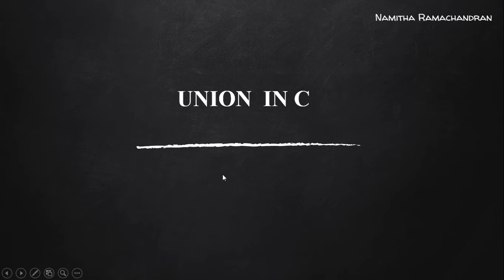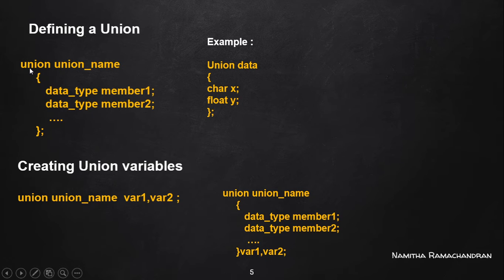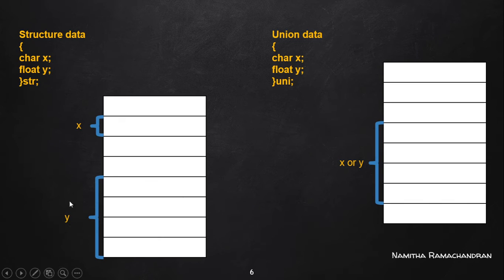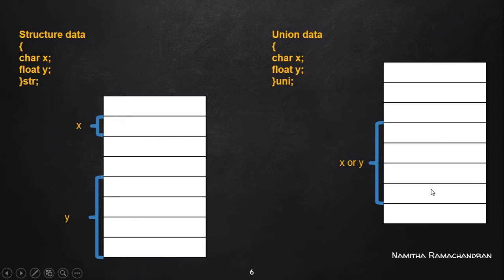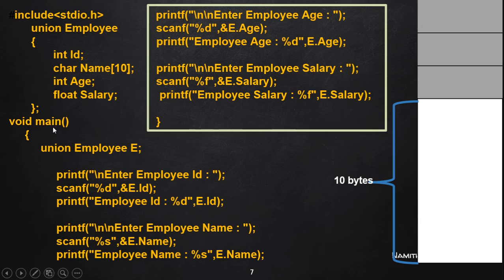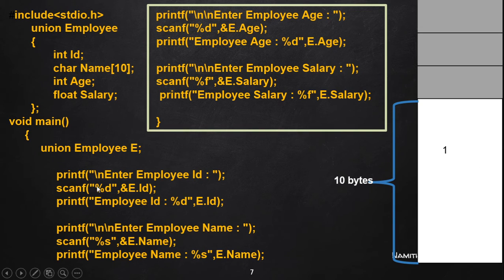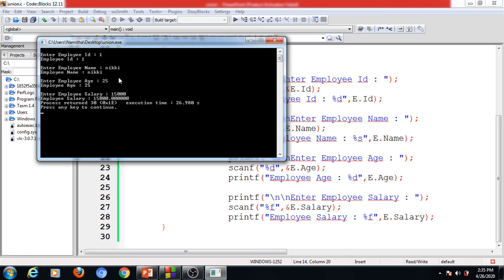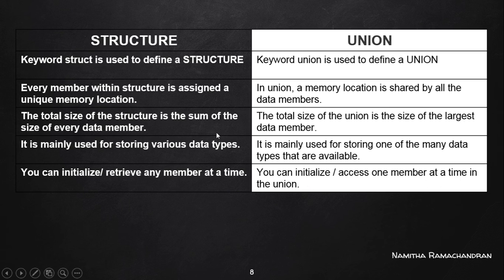UNION IN C 78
about derived datatype UNION in C language ,advantages and disadvantages ,program examples, comparisons with structure